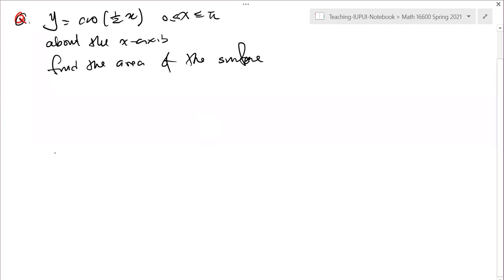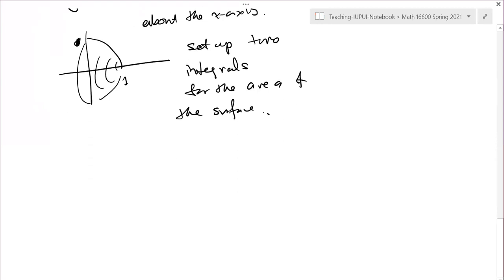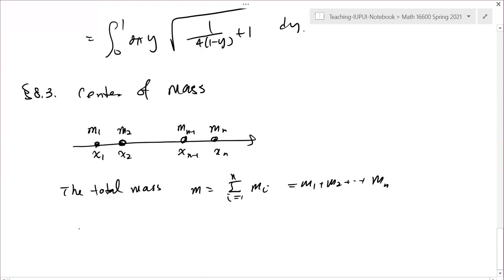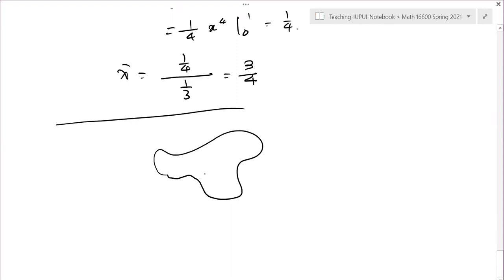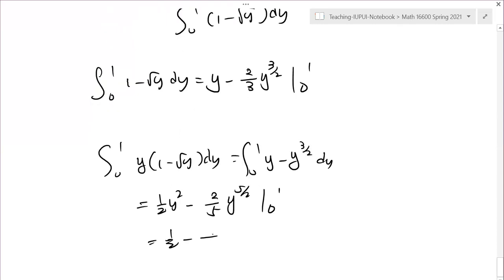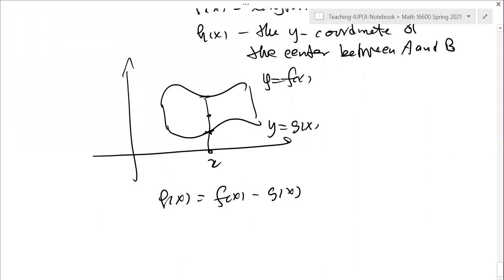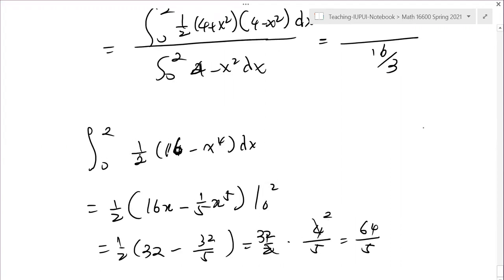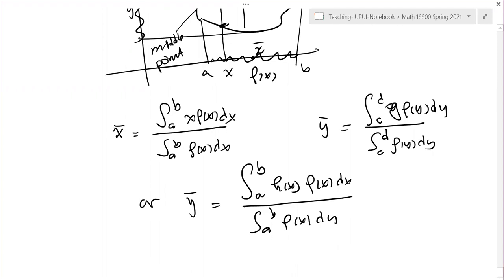Calculus II 8 3 Center of Mass